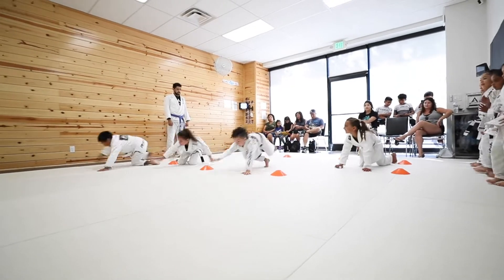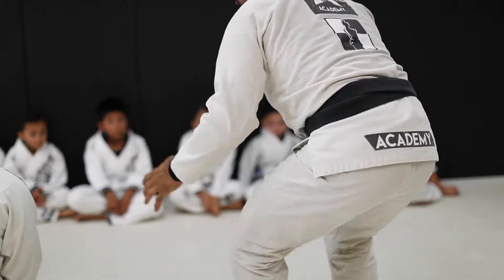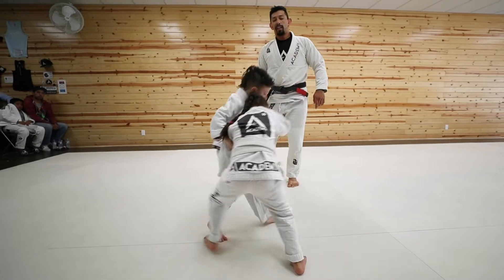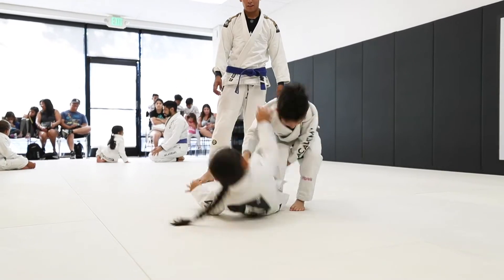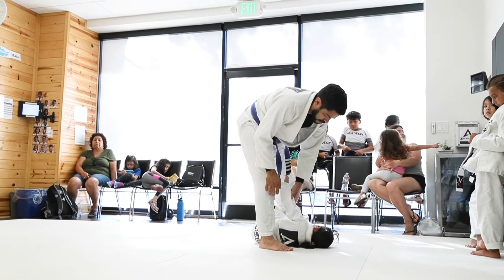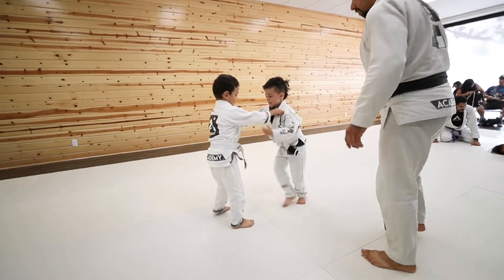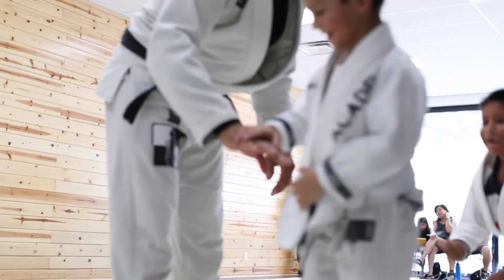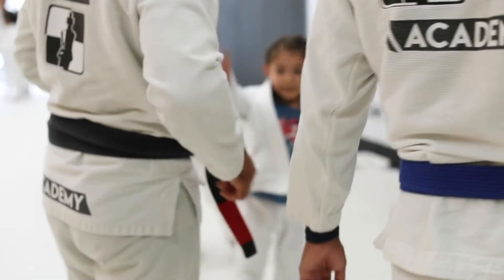Academy Embedded: Vlog Series - Episode 1: Tots Competition Training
Join Brazilian Jiu-Jitsu Black Belt Hector Beltran as he gives us a sneak peak into how Academy gets its tiny competitors ready for competition.

Located in the heart of Downtown Downey at 11012 Downey Ave. Try a class and see why Brazilian Jiu-Jitsu is the fastest growing martial art on planet earth and possibly even the entire galaxy :O

Located at :
11012 Downey Ave
Call today to lock in your INTRO CLASS (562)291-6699